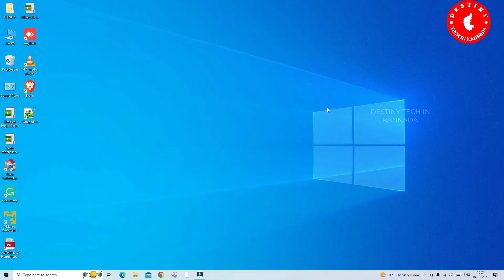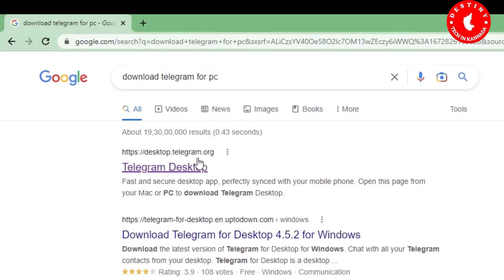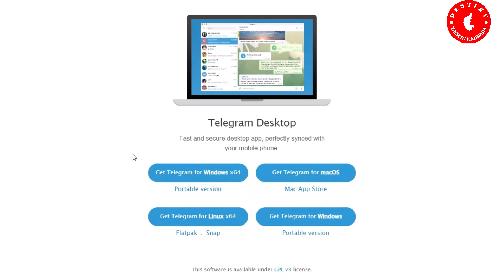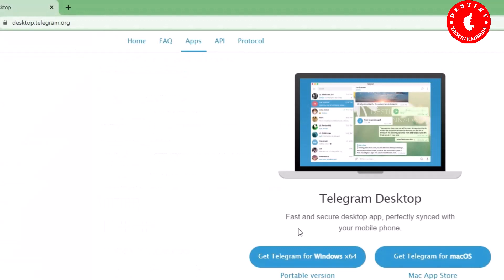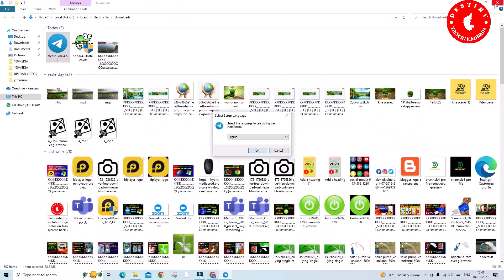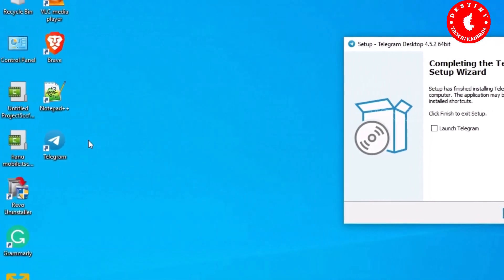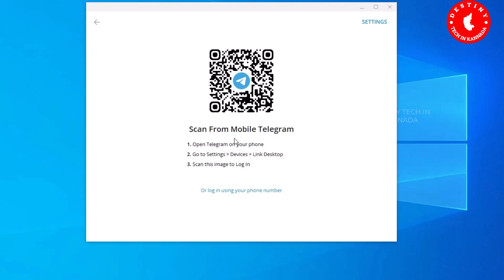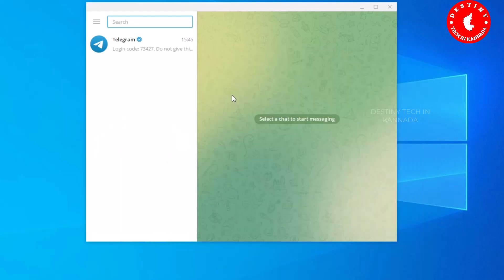How to Download and Install Telegram App on Windows 10/11 Operating System [in Kannada]